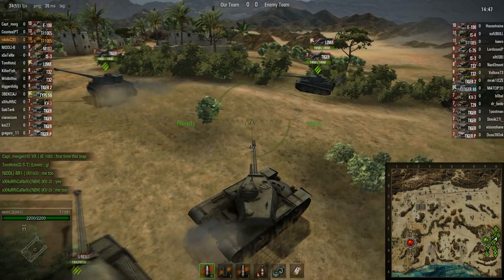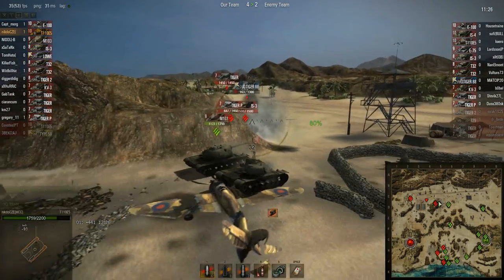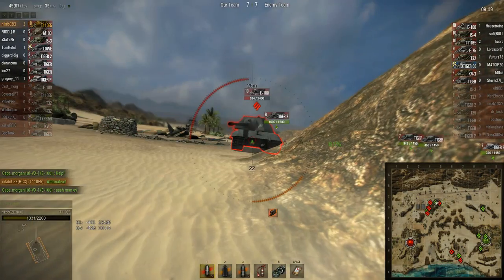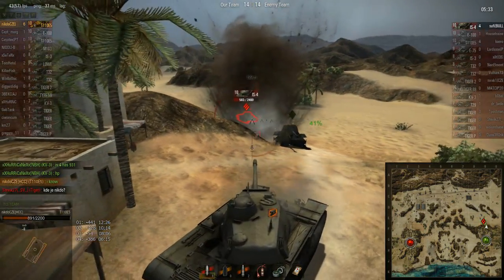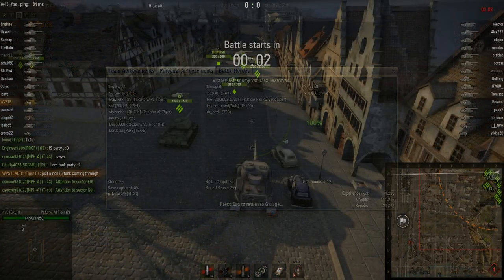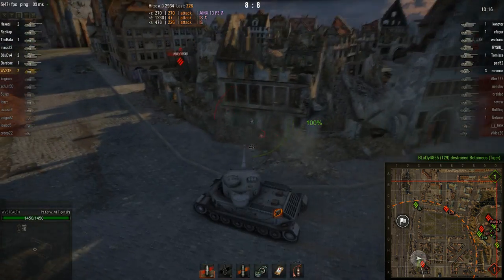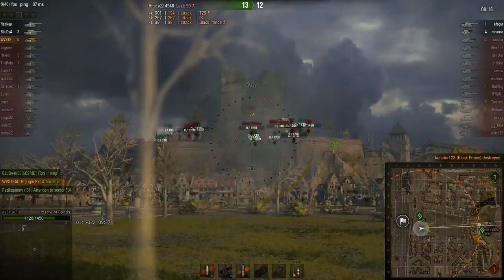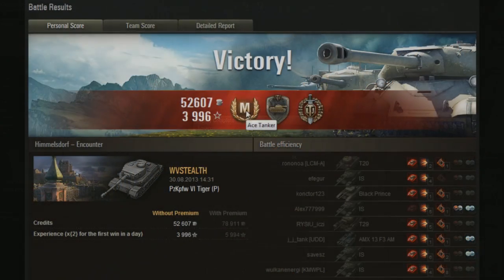WoT Tips - Subscriber Replay #28 - T110E5 & Tiger P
Nice damage output from both players.

Official Wargaming livestream channel, where we, RivetingTV, cast Golden League games